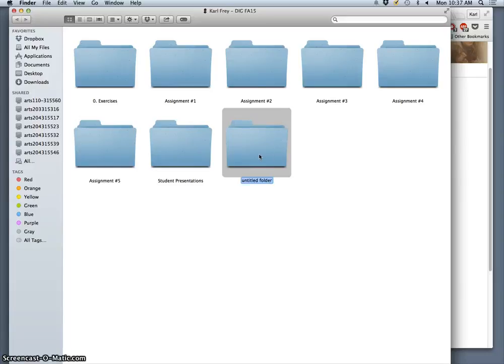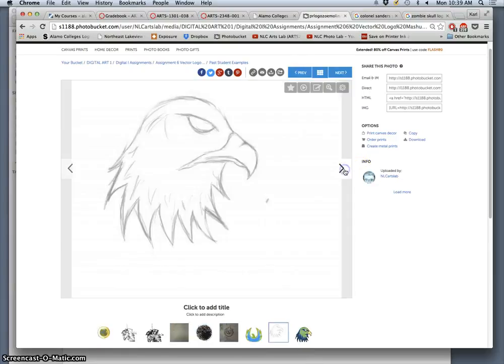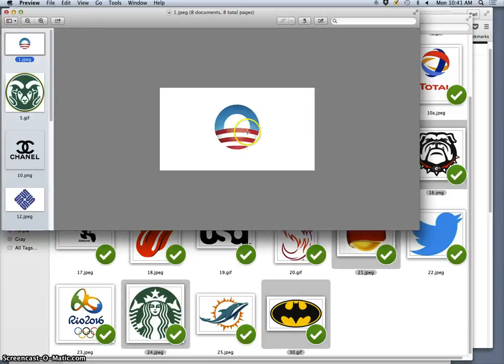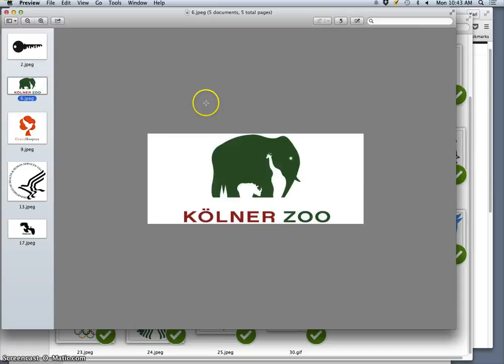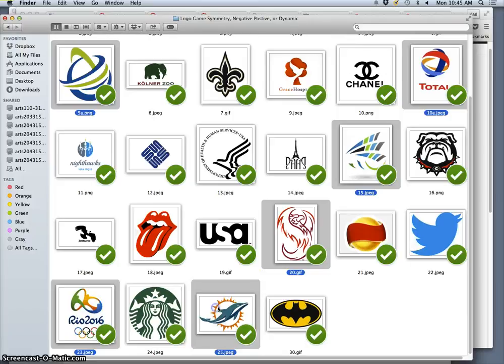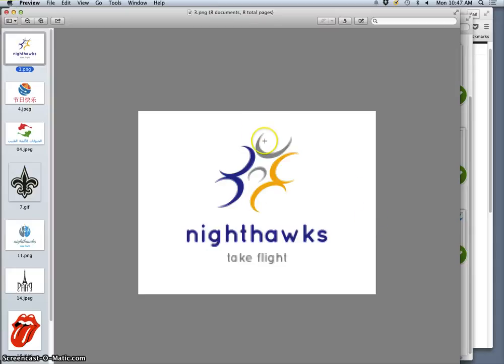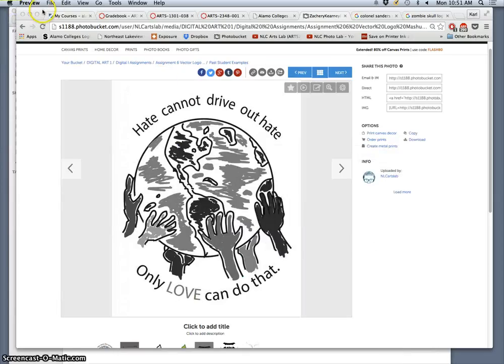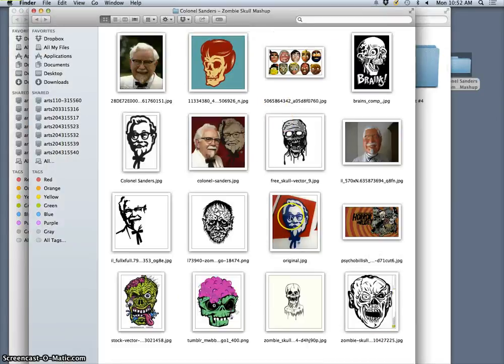1 Introduction to Logo Design